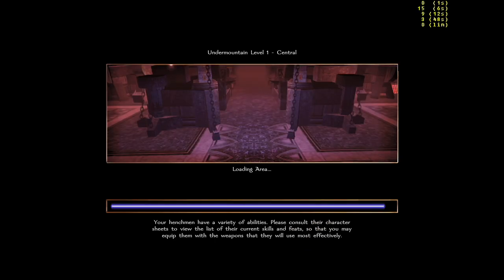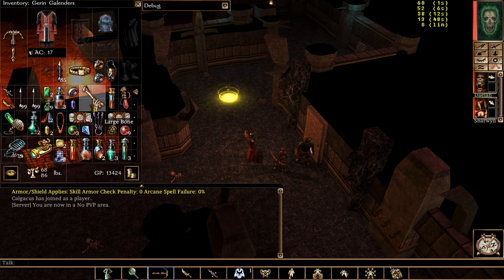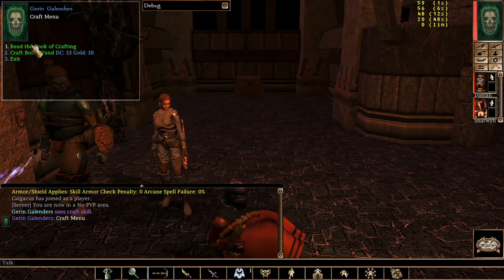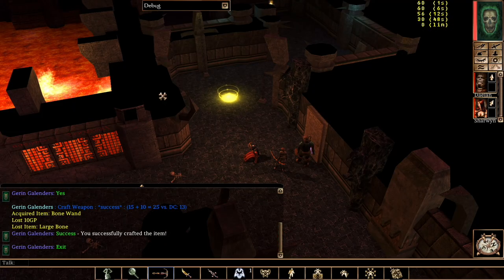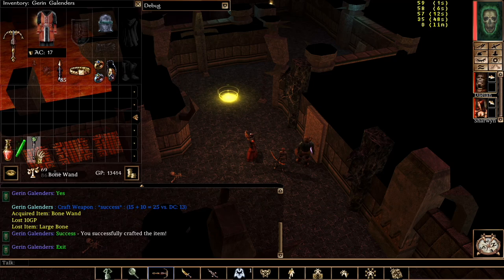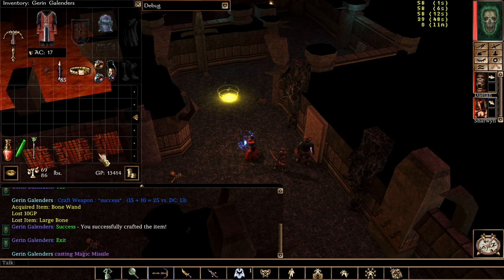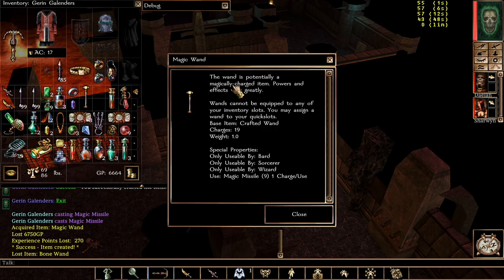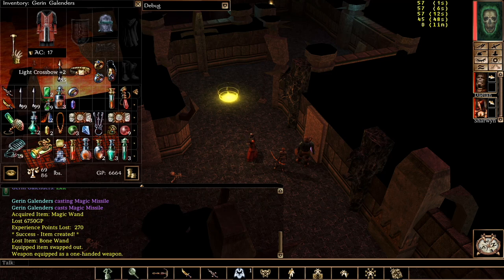How to use the Craft Weapon and Craft Wand - Let's Learn Neverwinter Nights: Enhanced Edition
In this video we see how to use the Craft Weapon skill to turn a Large Bone into a bone wand and then how to use the Craft Wand feat to turn that Bone Wand into a Wand of Magic Missiles.

The character I use in this demo is a 15th level wizard who has enough ranks in the Craft Weapon skill to easily make the bone wand and also has the required Craft Wand feat.

The process is very easy but costs a lot of gold and some experience points.

Btw, using the Scribe Scroll or Brew Potion feat is very similar to the Craft Wand feat except that you need to use use a blank scroll and an empty bottle.

The needed components can sometimes be purchased from a merchant or in the case of a Large Bone harvested from a destroyed Skeleton Warrior or other potent skeletal undead if your character has 6 points in the Craft Weapon or Craft Armour skill.